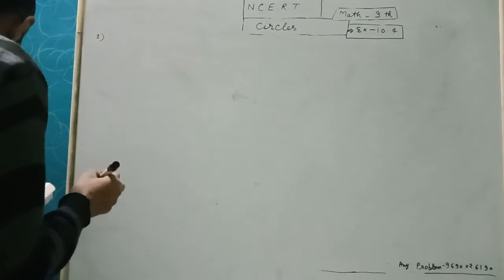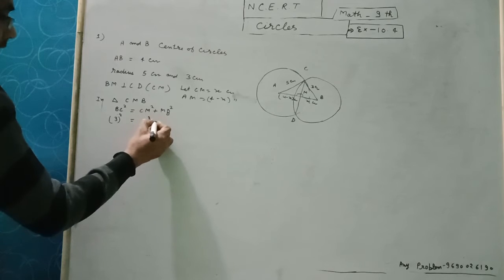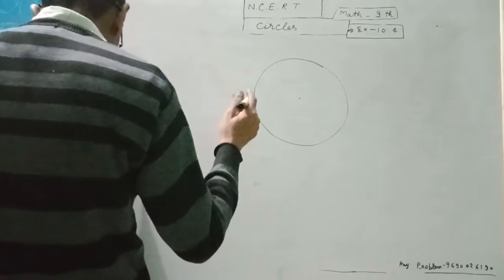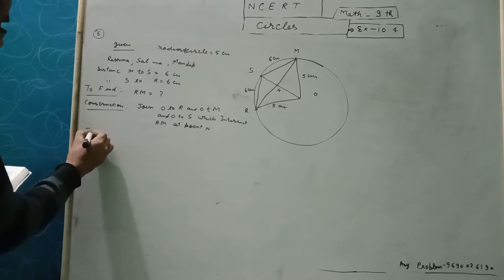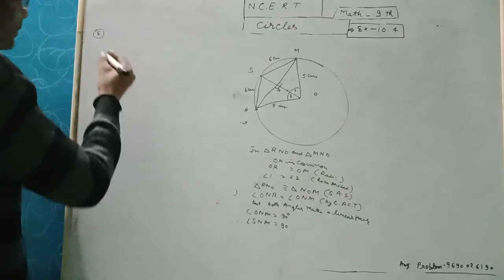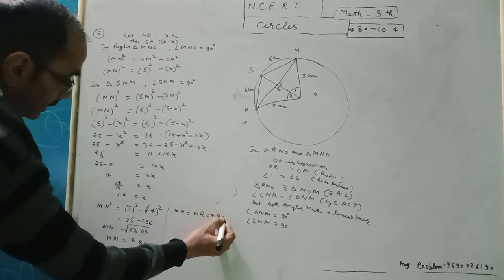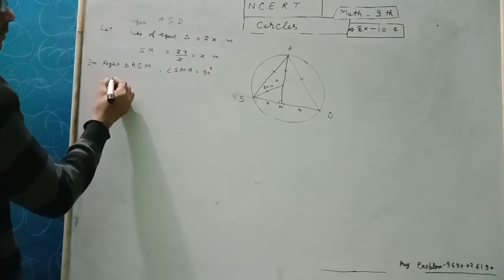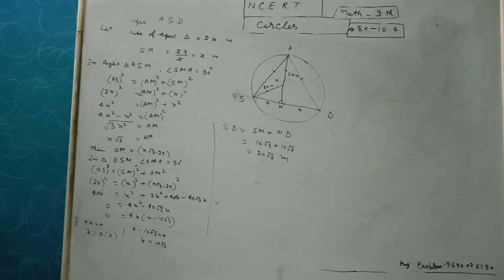Class 9 English NCERT math exercise (Chapter) 10.4 Circle exercise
Exercise name =Circle